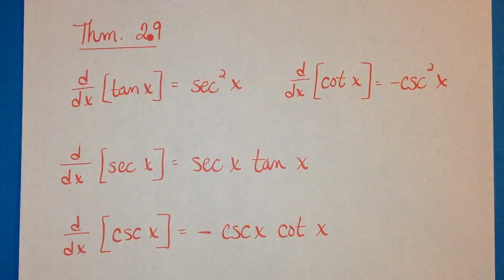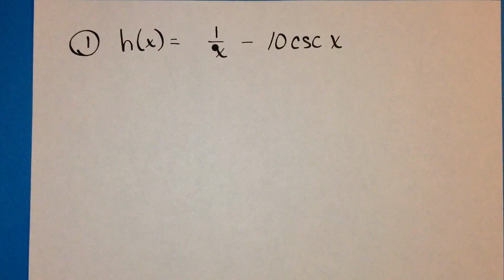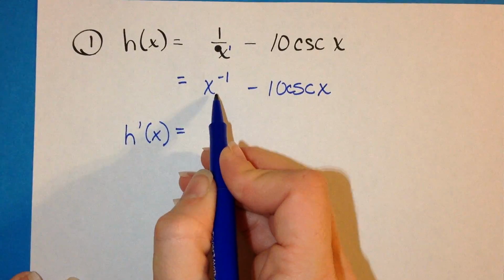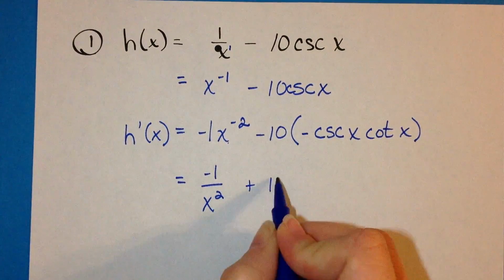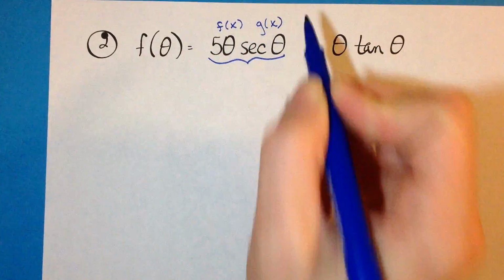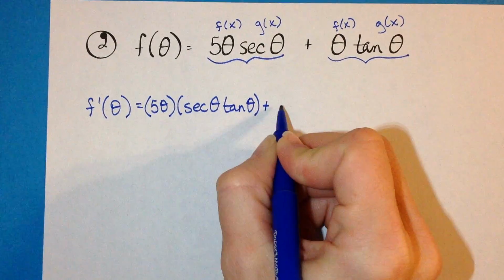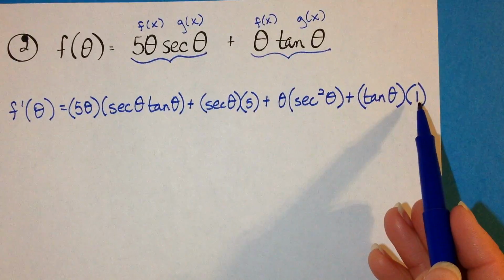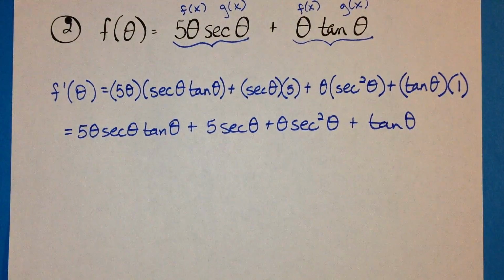2.3 Part 5